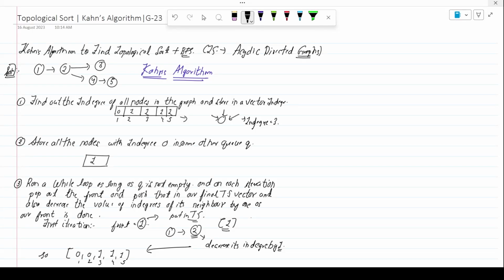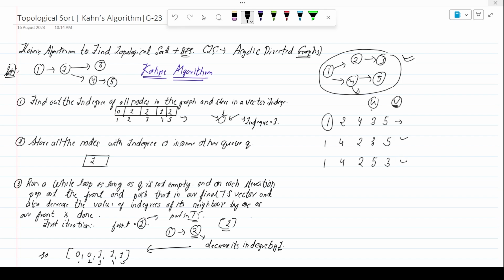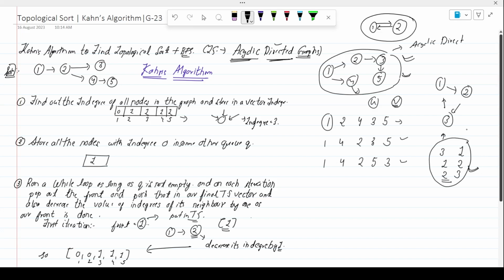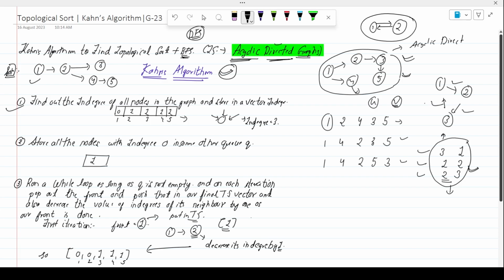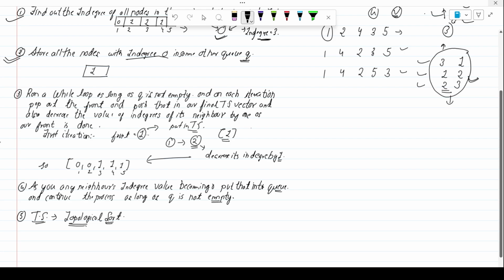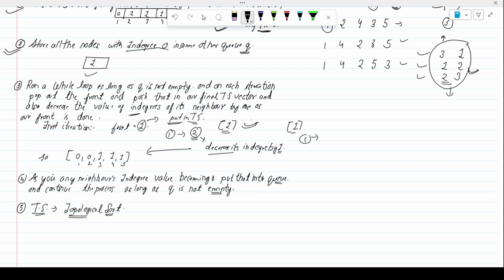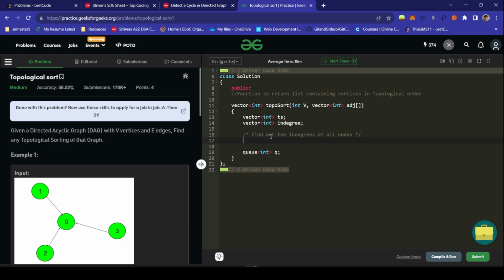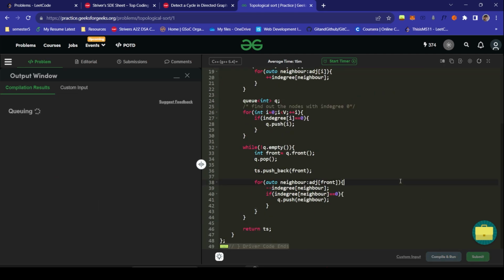Kahn's Algorithm | Topological Sort | BFS | Graphs | Mohit Saini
In this video, I have tried to explain what topological sort is and how to get it for an acyclic directed Graph with the help of Kahn's Algorithm.

Sorry I forgot to mention the time and space complexity for  the solution so here it is :
Time complexity : O(V+E)  (Using BFS )
Space complexity: O(V)  (not considering Adjacency list size otherwise it would be around O(V+E)